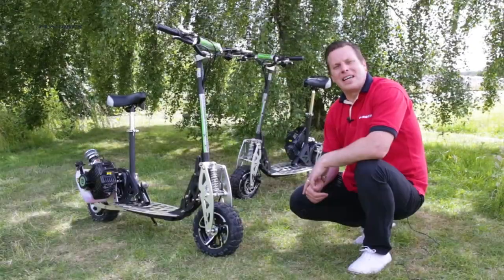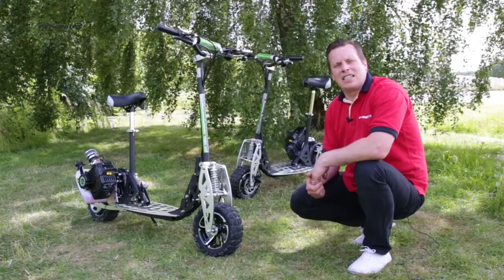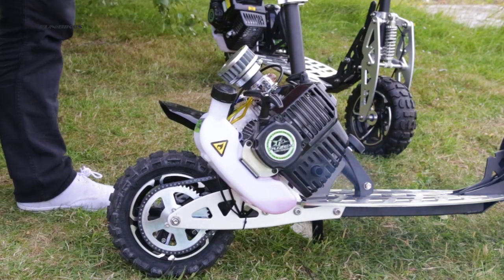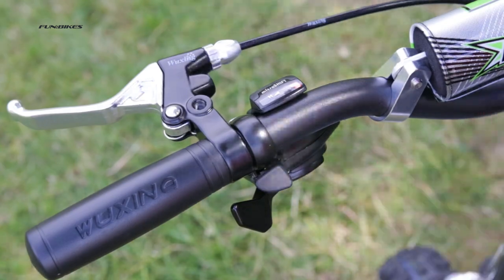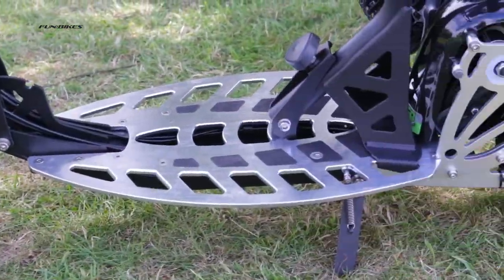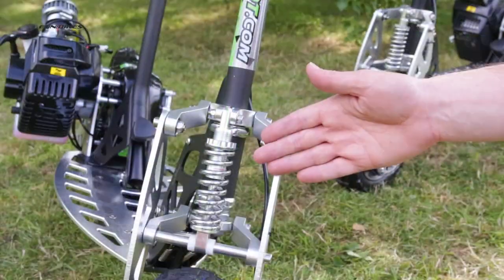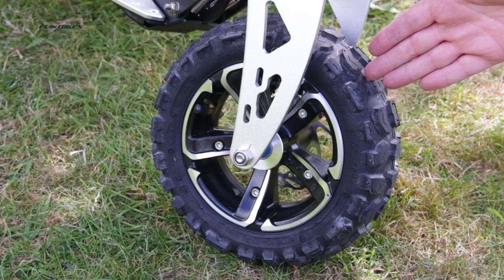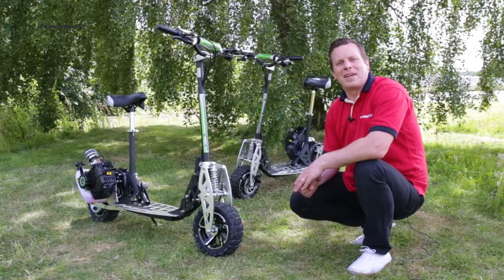Product Overview: Uber Scoot 2x 50cc and 71cc Petrol Scooter Big Wheel Off Road Powerboard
Uber Scoot 49cc and 71cc 2X (2-speed) Petrol Scooter
Uber Scooters newest high performance scooter. This USA version uses a cleaner running EPA engine.

Uber Powerboards have taken scooters to the next level. These scooters are designed and manufactured using state of the art techniques, making them superior to all others on the market. From Puzey Design, Uber scooters are loaded with innovative features ensuring their high quality shines through.

This patented, very unique 2 speed drive system is the heart of the new Uber Powerboard scooter and is the first two speed scooter in the world. It will no doubt propel personal transportation into a new dimension of speed and reliability.

The new 3rd generation scooter now have an all-new patented and vastly improved folding system with a superior feel and function that take the new Uber Powerboards to a whole new level of portability.

The quick release seat system now means that you no longer need to go through adding or removing the seat base plate to the deck in order to use a seat. Simply fit and tighten this innovative seat and youv'e got a really comfortable ride.

Not only do you get the little extras with the Uber 2X scooter such as the "CAM" link suspension, forged alloy rims and front and rear disk brakes but the Uber 2X now features a 'Scrub Board' allowing you to ride kerbs and rocks without causing damage to the scooter.

Features:
• The world's first 2-speed petrol scooter
• Quick release seat system
• Posi Lock folding system
• Front and rear disk brake
• Motor Power: 49cc and 71cc
• Max load: 120kg
• Reinforced frame
• Sporting cap
• CNC alloy deck
• 1 Touch tension
• Top speed: 65km/h
• Max range: 48km
• Wheels: 10inch pneumatic terrain tyres
• Forged aluminium rims
• Belt tensioning system
• Start: hand start
• Gross weight: 32kg
A very quick extreme toy. Loads of fun!

Note: This product is NOT road legal.